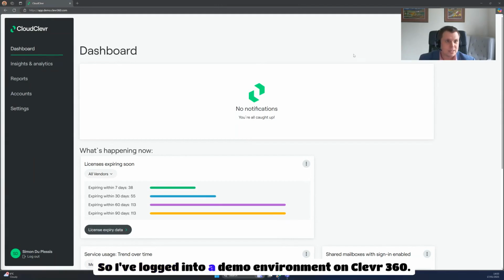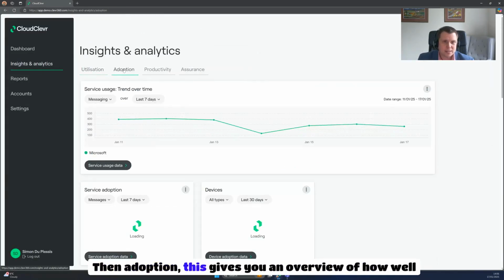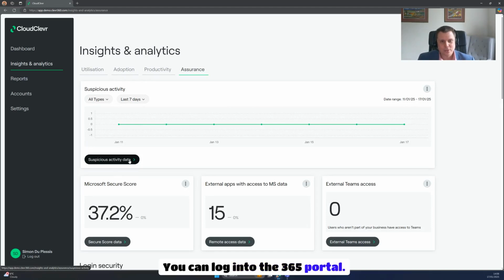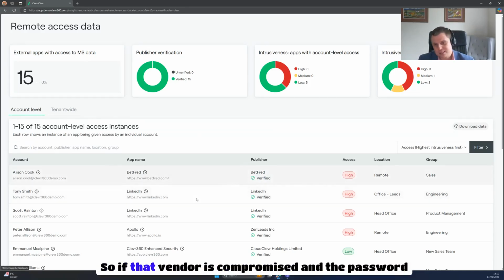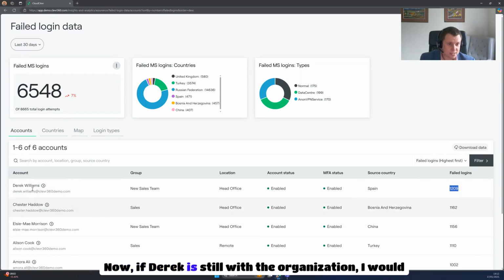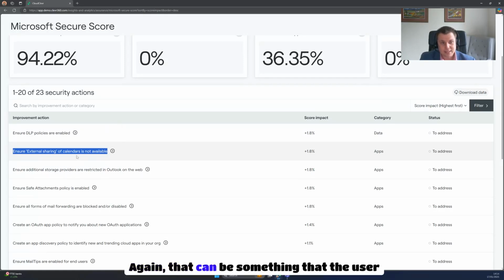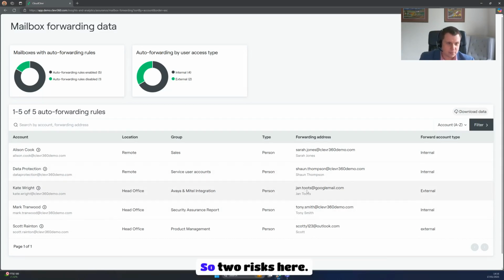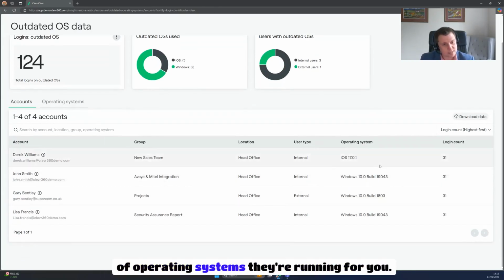Clevr360 demo with Simon Du Plessis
If you're an IT manager or Business Owner, getting a single view of your technology environment can be hard. That's why we introduced a unique platform, Clevr360 that brings together and enhances data from multiple tools including Microsoft, RingCentral, Avaya and others.

In this demo, Simon Du Plessis, Commercial Director at CloudClevr IT takes you through the platform's features with a particular focus on its security insights.

Get in touch if you'd like a demo of Clevr360!